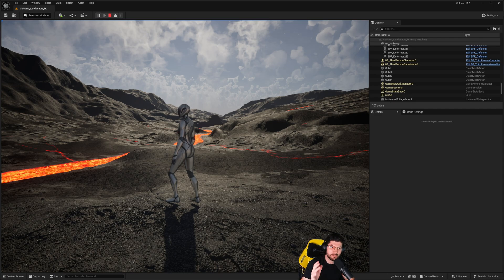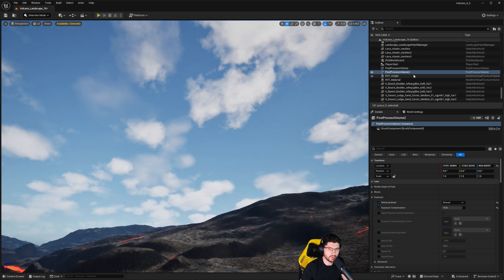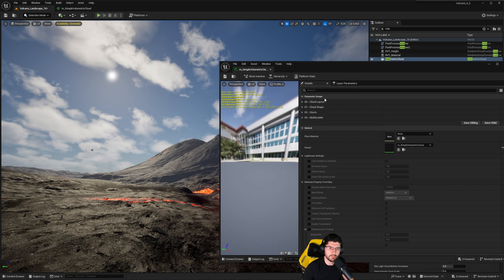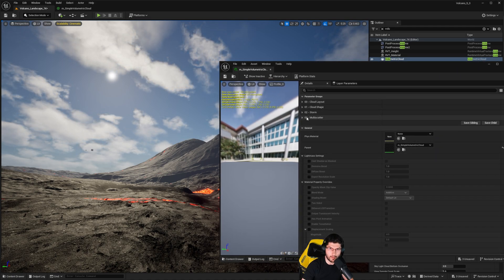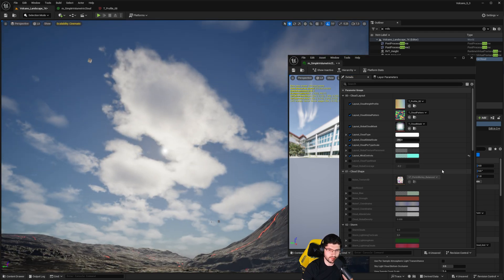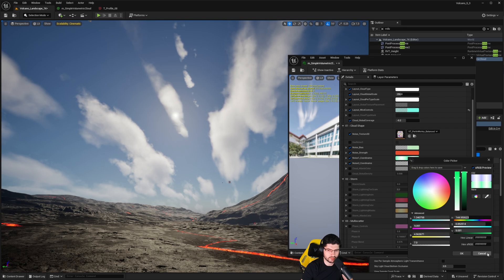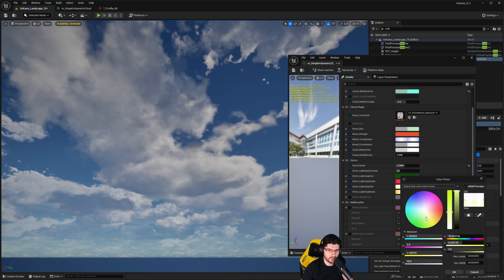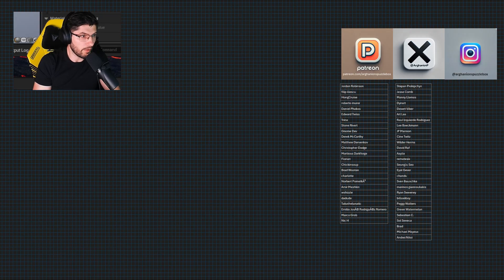I Spent 30 Days Mastering Unreal Engine 5.5 Volumetric Cloud Shader Here's What Happened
In this tutorial, we take a deep dive into Unreal Engine 5.5’s groundbreaking new volumetric cloud shader, showcasing its enhanced realism and powerful features that elevate the cloud rendering experience to a whole new level.
🔴[Store, Membership, and Socials]🔴
Unreal Engine has always been at the forefront of real-time cloud simulation, but this latest update introduces significant improvements. We'll explore how the new shader system creates multi-layered cloud formations, resulting in more dynamic and natural weather effects. You’ll learn how to build stormy skies with dense, turbulent clouds, perfect for creating dramatic, immersive atmospheres for your games and cinematic projects.

This update offers a more intuitive cloud layering system, allowing for seamless transitions between various cloud types, including storm clouds and gentle, wispy cirrus clouds. The new shader now supports enhanced lighting and shadowing, bringing out the fine details within the clouds, whether during golden hour sunsets or under a stormy sky. You’ll also see improvements in cloud density and volumetric lighting, making it easier to achieve those deep, dark clouds that truly react to the light sources in your scene.

By the end of this tutorial, you'll understand how to utilize the new features of the volumetric cloud system to their full potential, as well as how these upgrades differ from the previous cloud shaders in earlier versions of Unreal Engine.

Key topics covered:

Overview of Unreal Engine 5.5 volumetric cloud shader improvements
Creating stormy, layered cloudscapes
Volumetric lighting and shadowing for enhanced realism
How the new cloud system compares to previous versions
Best practices for cloud settings and performance optimization
Whether you're developing an open-world game, creating realistic cinematic shots, or just want to take your atmospheric environments to the next level, this tutorial is for you!

Don’t forget to check out the project files available for download, and if you like this tutorial, support my channel by joining my Patreon community for access to all my Unreal Engine projects and assets.